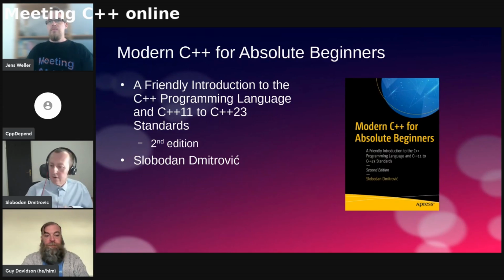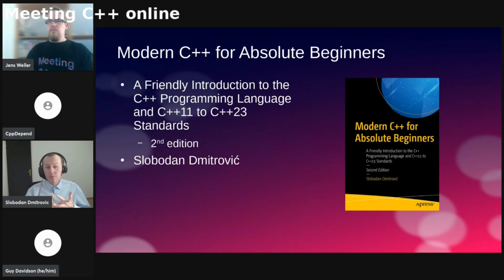Slobodan Dmitrovic - Modern C++ for absolute beginners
Slobodan speaks about his book and insights on C++ and how you should learn C++ from his books!